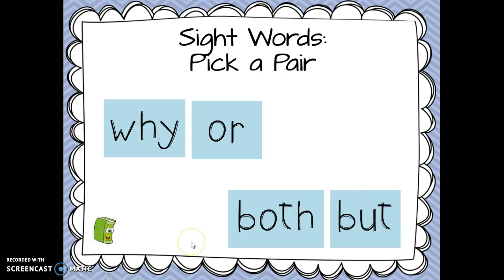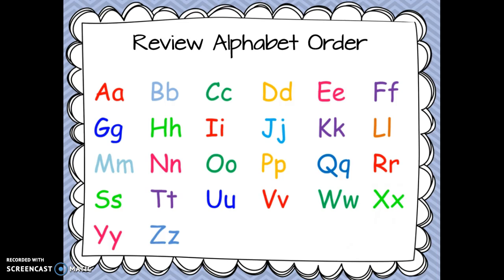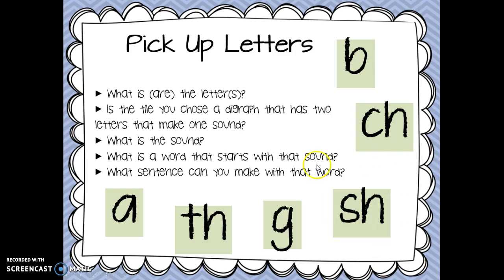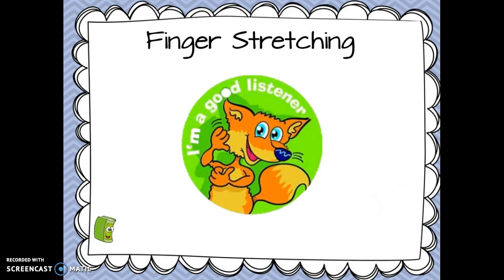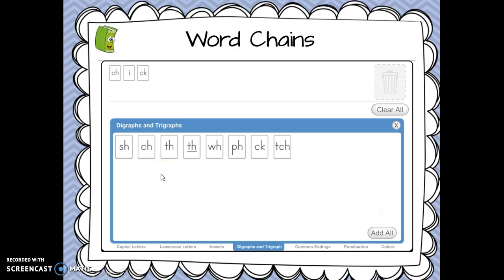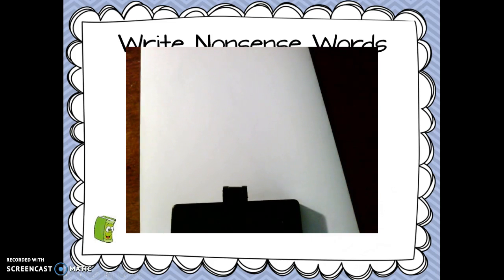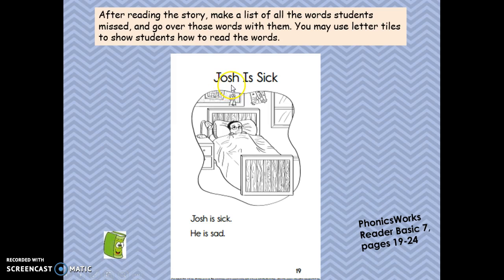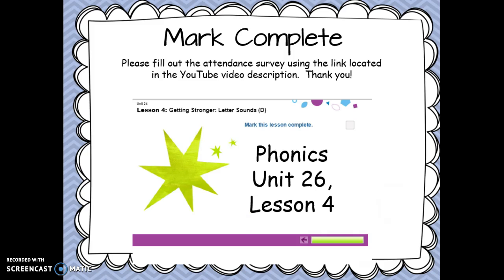Phonics 26:4 Getting Stronger: Digraphs, Trigraphs, Ending